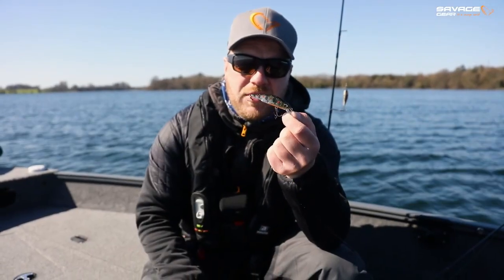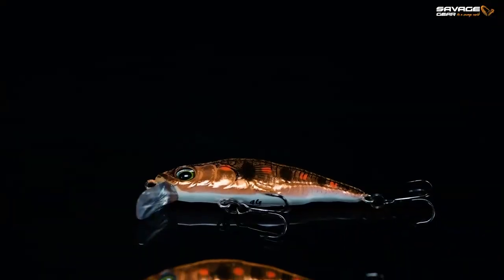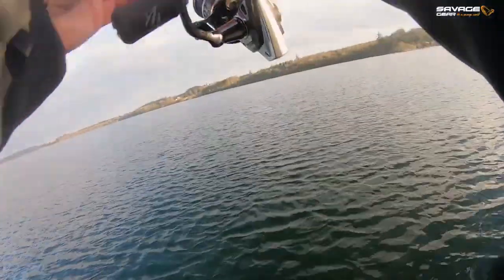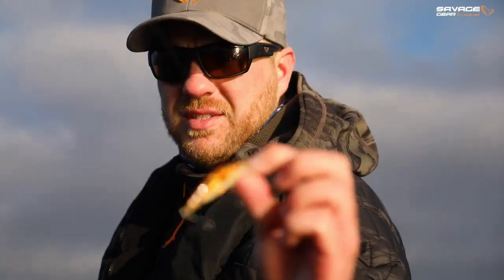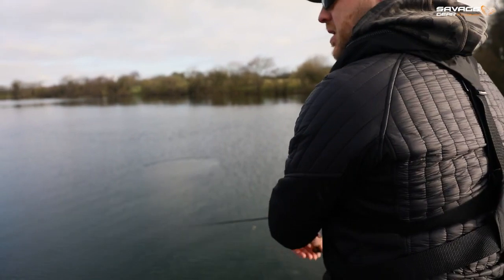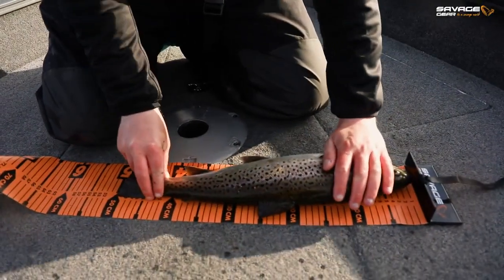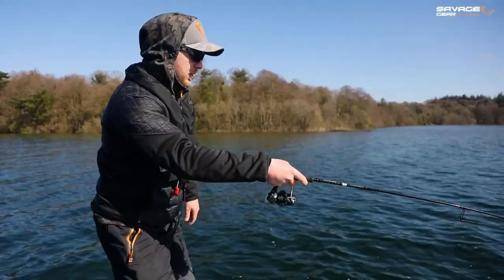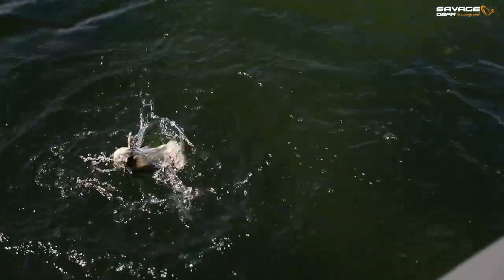Fishing for wild Brown Trout in Ireland with the Sticklebait twitch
A video myself and Ryan from Freak Fishing done last season for some wild Brown Trout on the Loughs of Ireland, using at the time the New Sticklebait Twitch Lures from @SavageGear

Amazing little Lures that have accounted for many many fish for me already

Check out the video and tell me what you think!